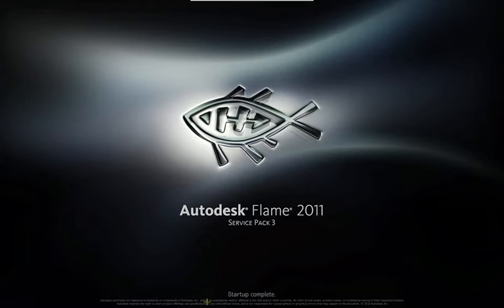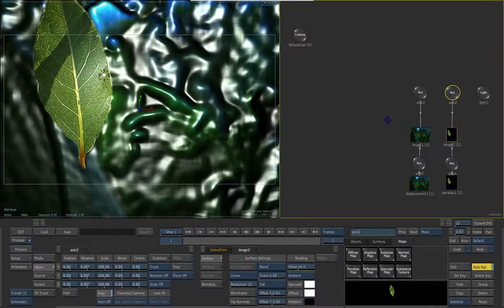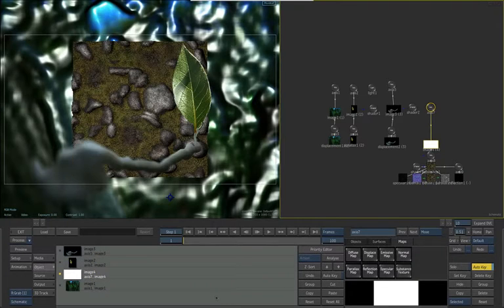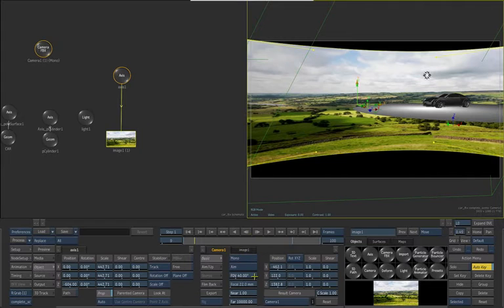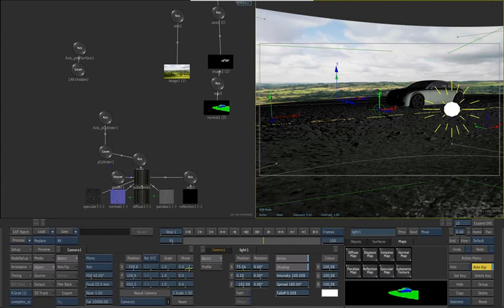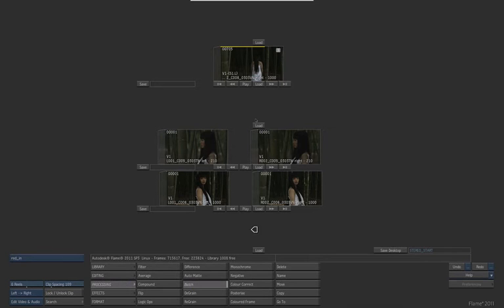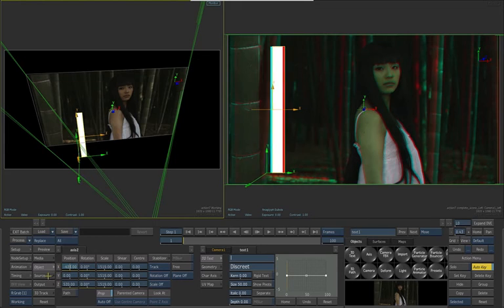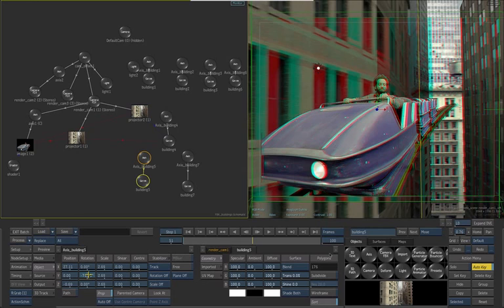Autodesk Flame and Maya Creative 3d design, CG Integration, Stereo Camera Projection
flame webinars